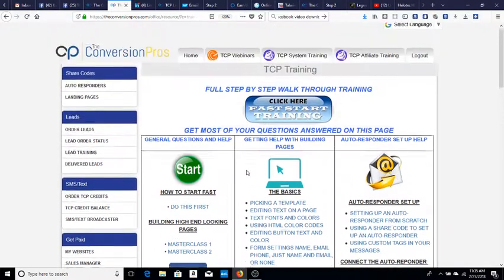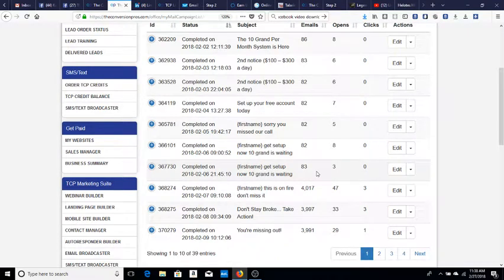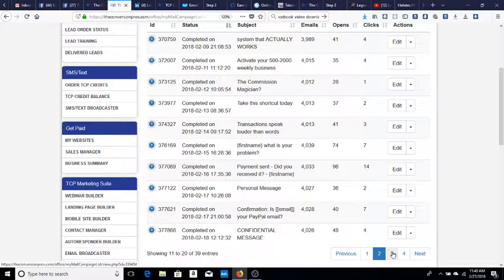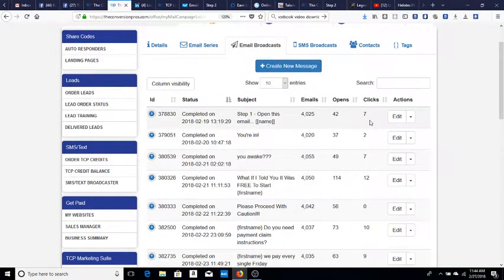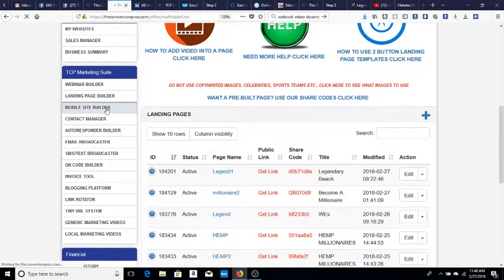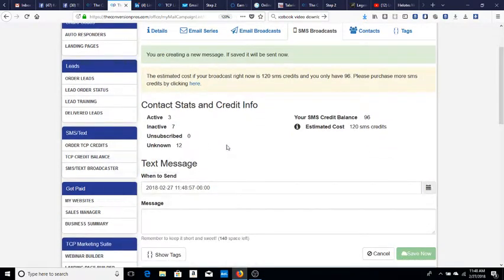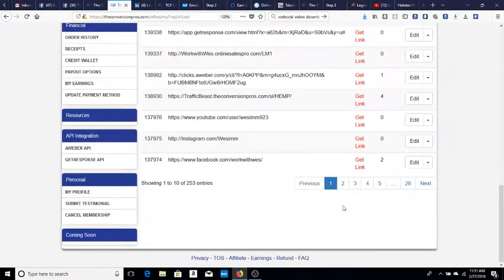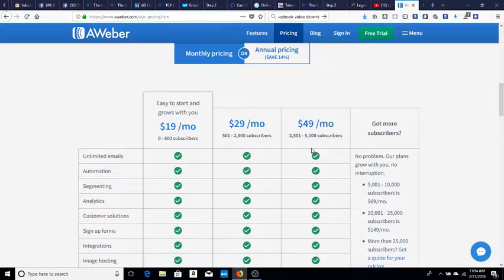The Conversion Pros Review 2018 & Free 7 Day Trial | The Conversion Pros AutoResponder Is A Beast!!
How To Get More Signs Ups In Your MLM Business

So You want to get more sign ups for your home based business, then this is the right video to watch.
The reason is because I am  going to show you something that well get you tons of sign and on top of your leader boards on no time.

Targeted Leads For Your Business
🚨 Try us Free ⤵⤵⤵⤵⤵

Stop chasing people to join you business get all your Marketing tools with the Conversion Pros...
Conversions Pros you can purchase leads and set up sales funnels, Autoresponder Broadcast massaging, plus much more.
Promote any company you want.

Facebook.com/Wesimm23
Skype Messenger: Broncos23